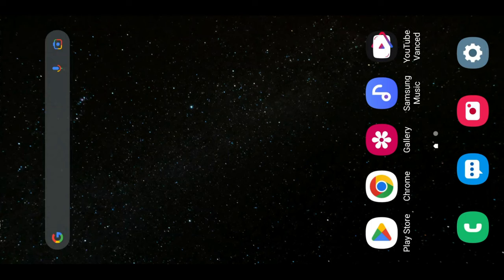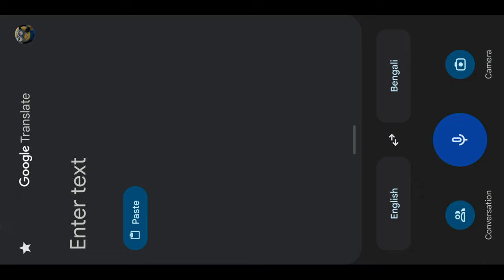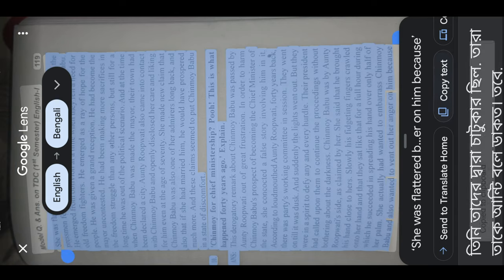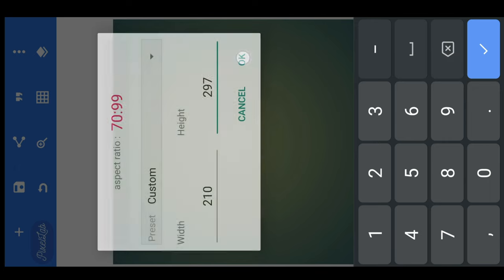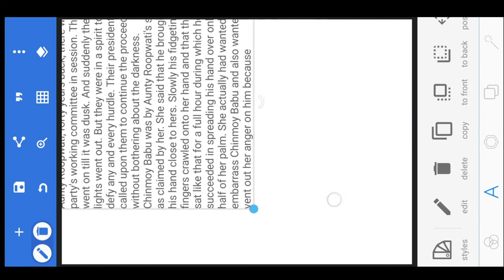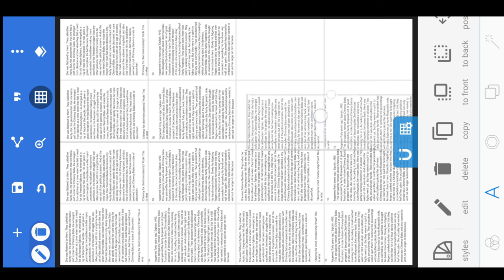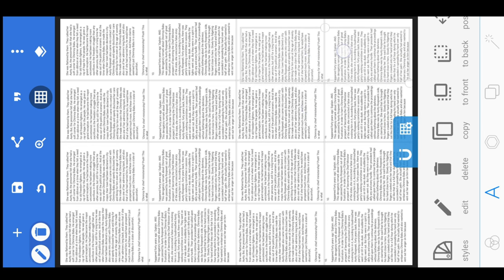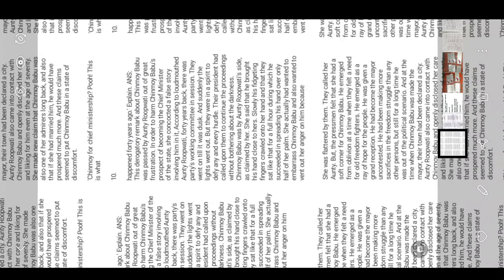How to make Micro Cheating with Mobile | Micro Xerox | Easy and New Tricks for Students